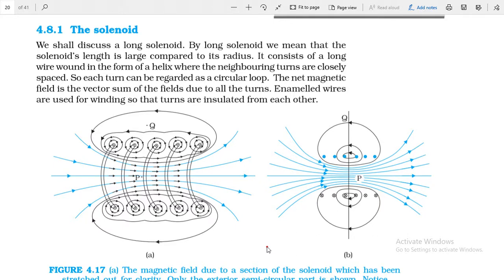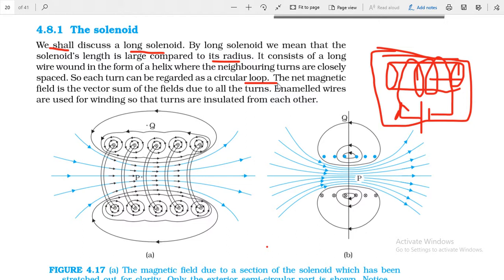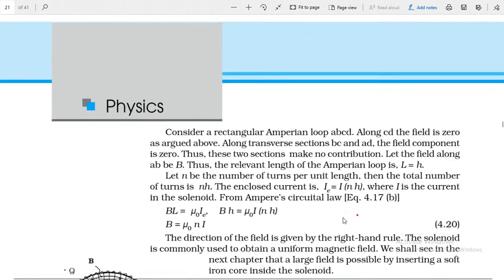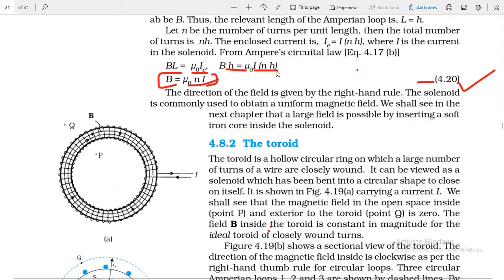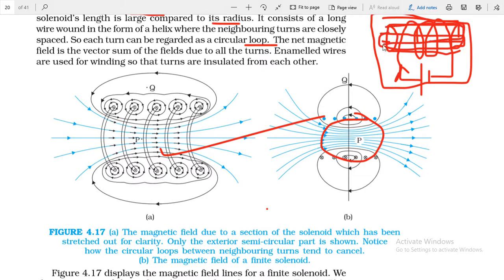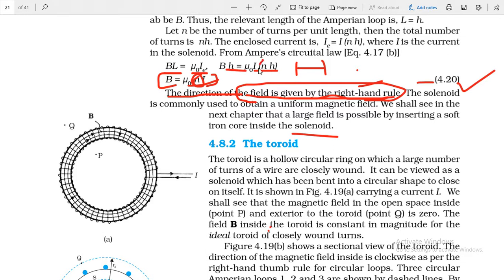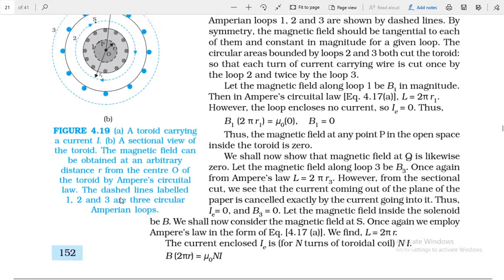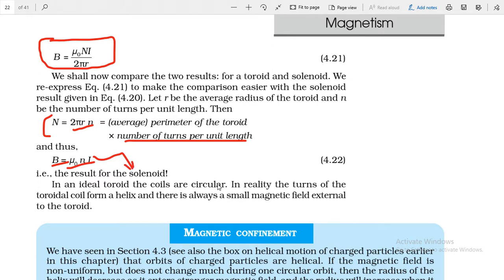Class XII A Physics 12 05 2020 By Mr Sunil Yadav